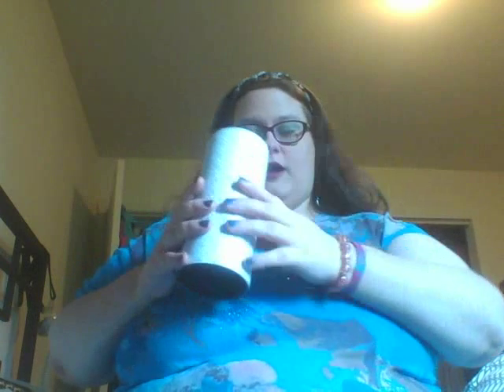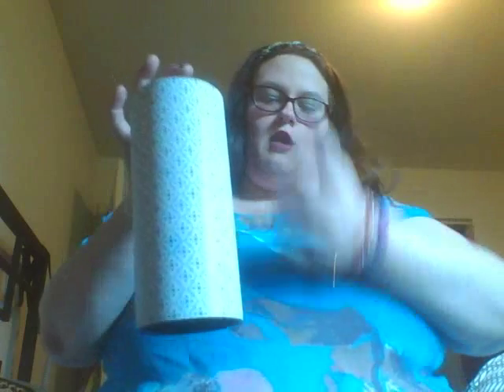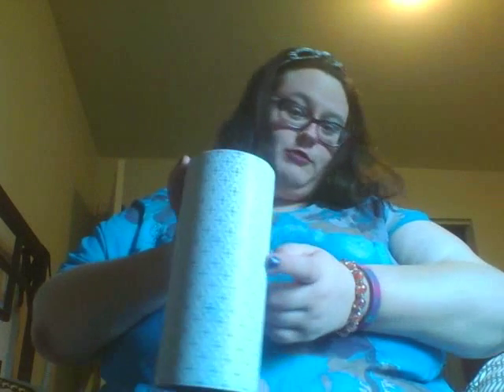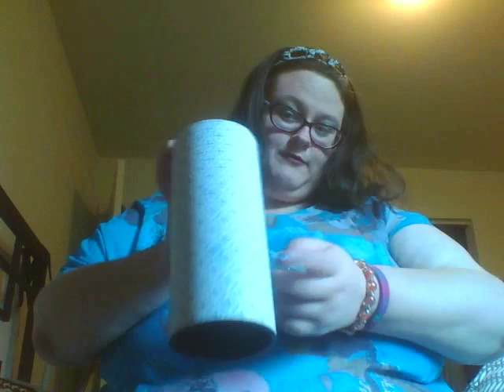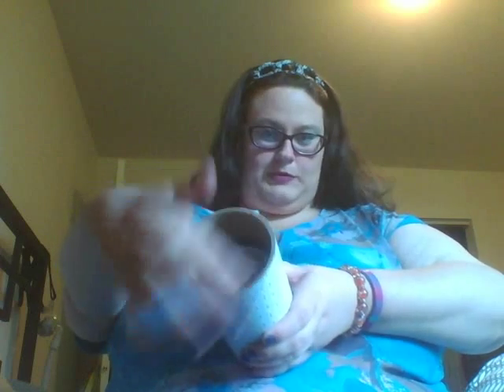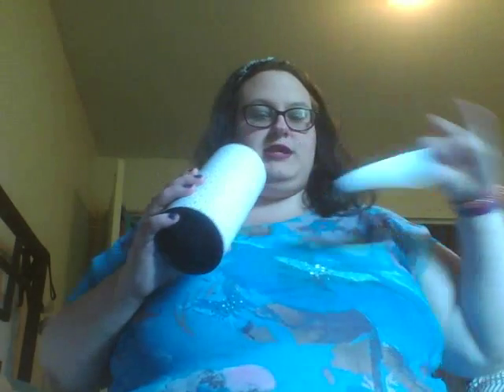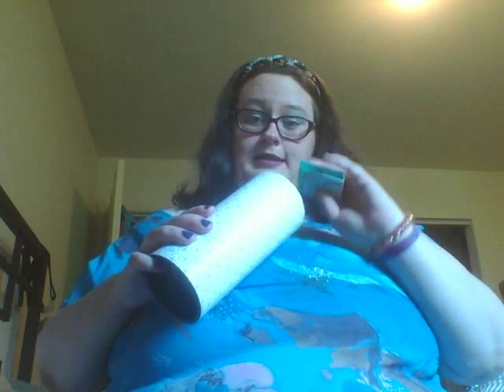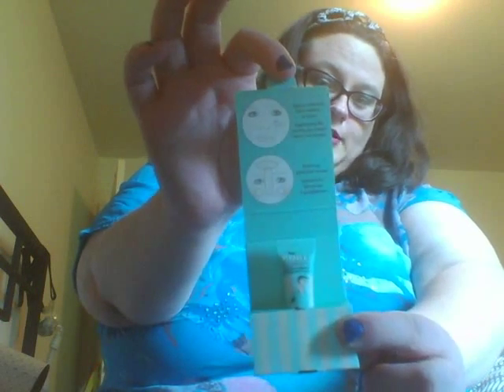Auguest 2015 TOP BOX UN BOXING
Top-box 13.56 for this subscription

products inside the top box:
the pore professional pro balm :$ 42.00 for value size

Medusa eye shadow: head hunter $ 8.00

belvada nail polish remover : 28 pads watermelon scented : can not find the price of this product

essie nail polish : suite retreat: play date : $8.50

tresemme expert selection perfect undone waves: for a 5.1 floz it cos t$ 5.09 at Walmart